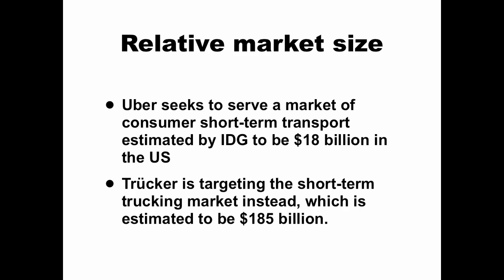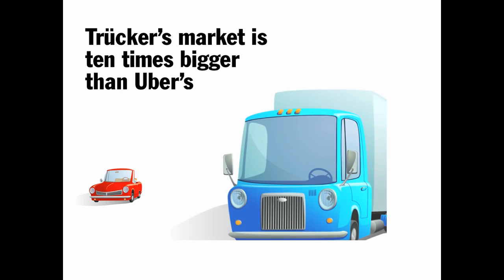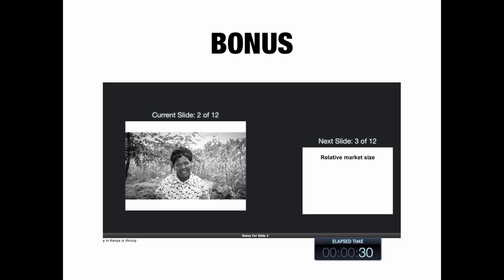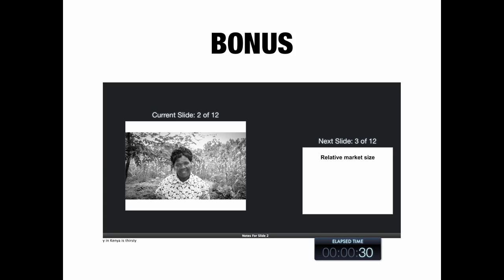009 some good slides and some tactics